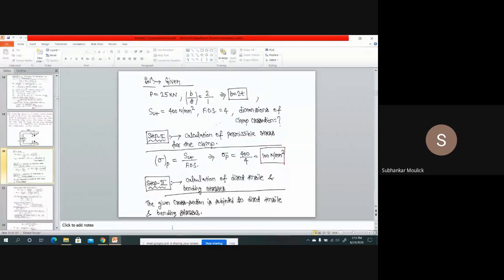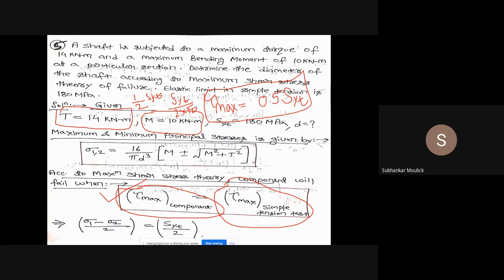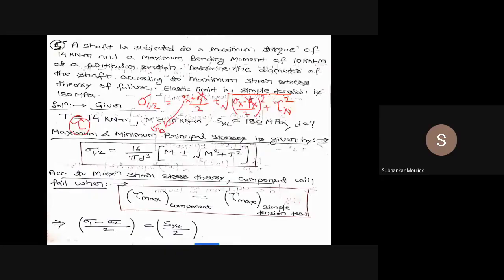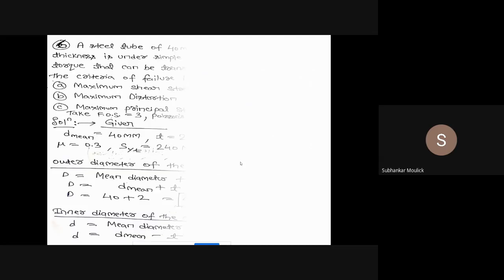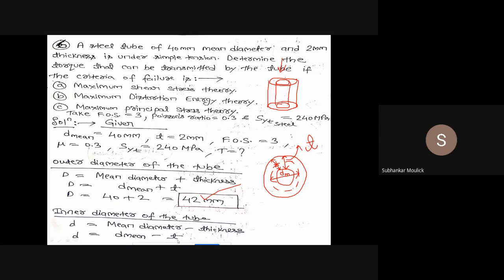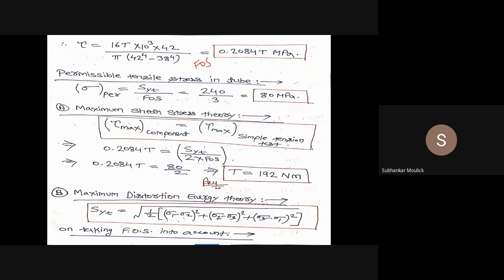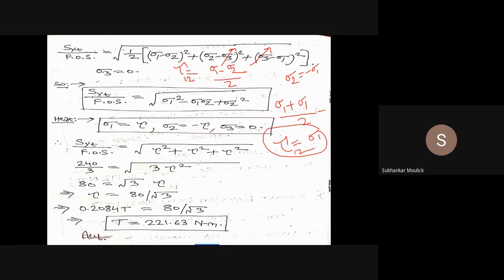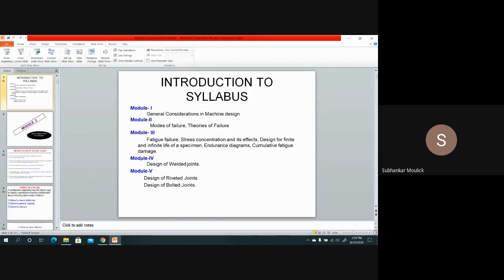Design Of Machine Elements_Lec 14